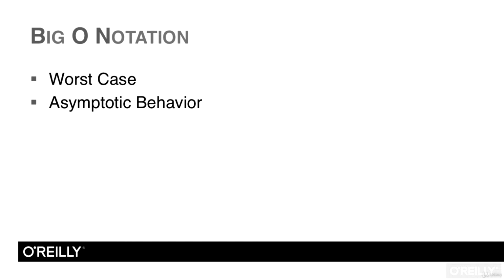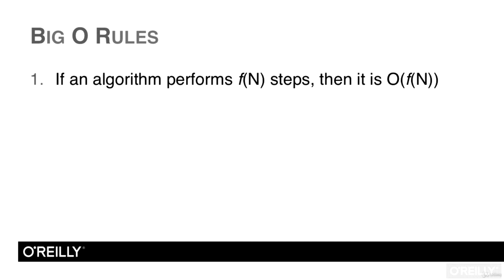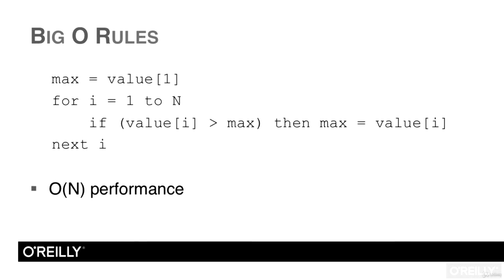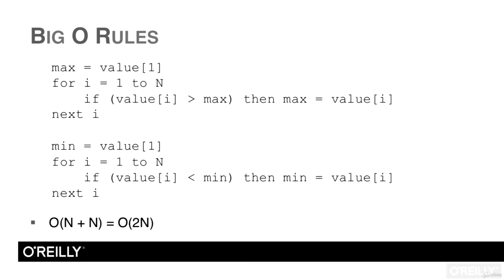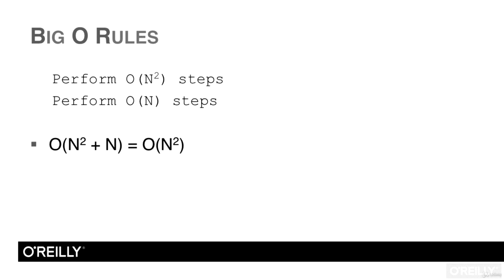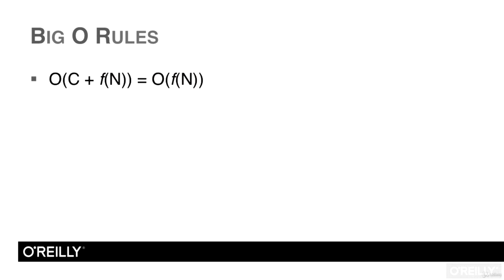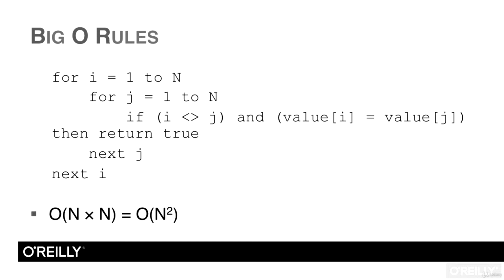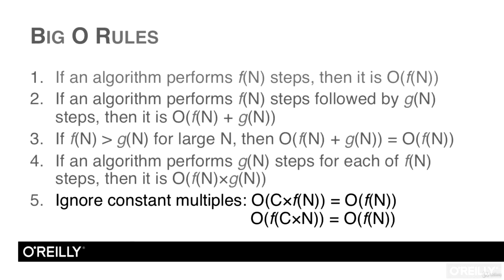2_Big O Notation.mp4